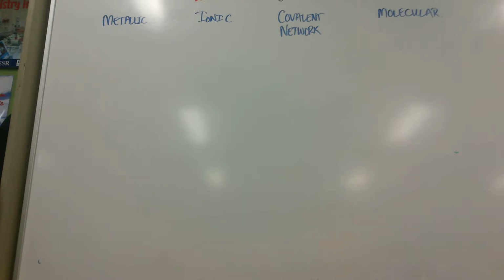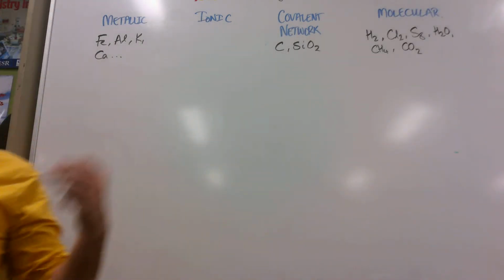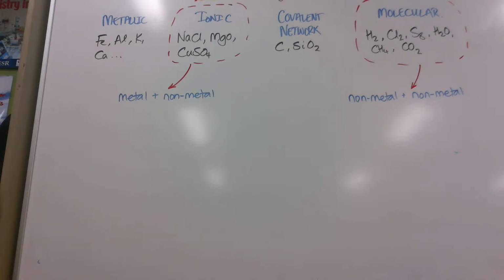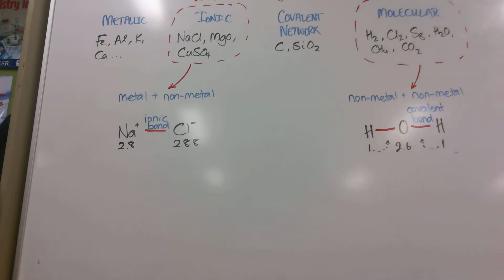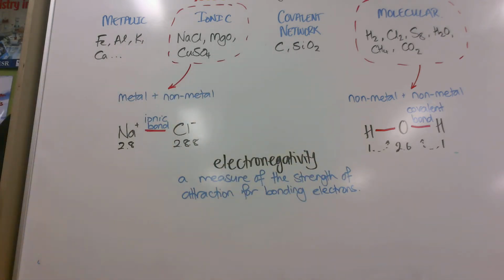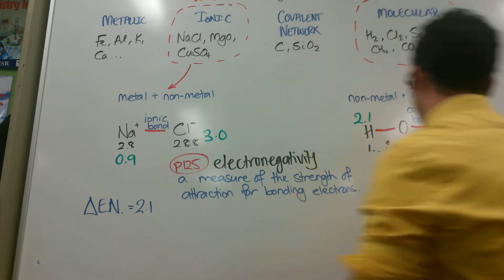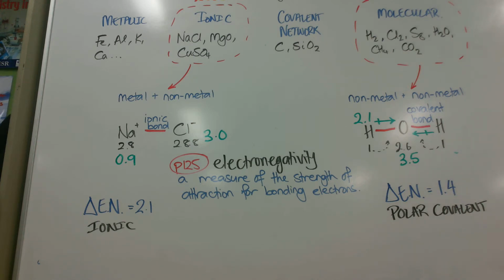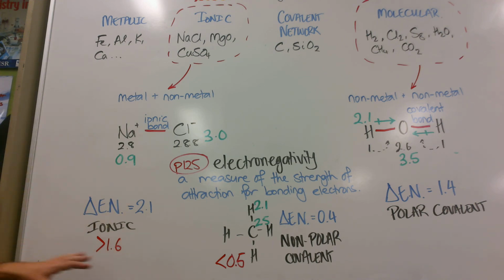Ionic or Covalent?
Using electronegativity to determine is the bonding between atoms is ionic or covalent.